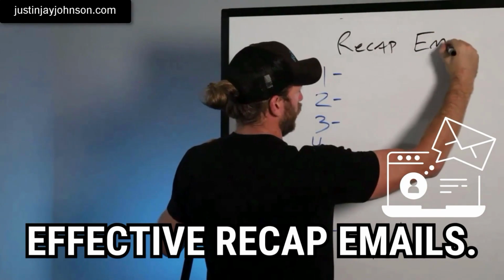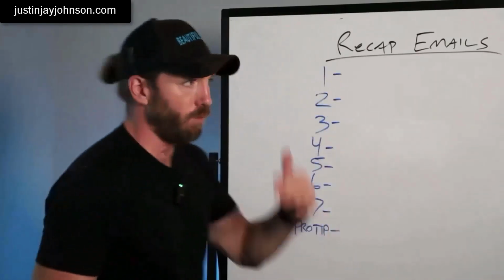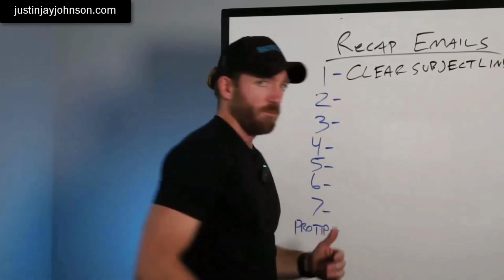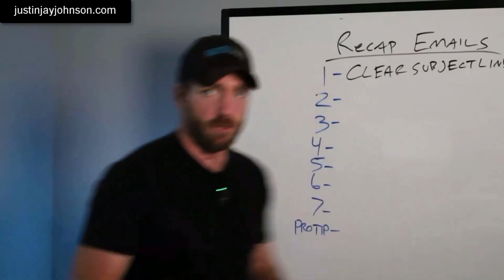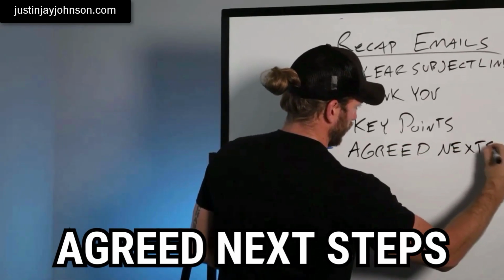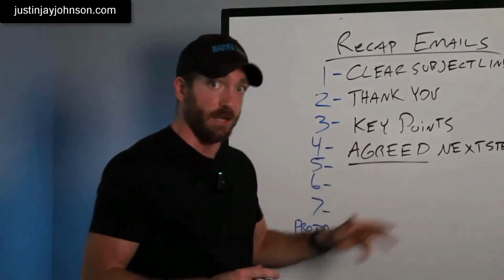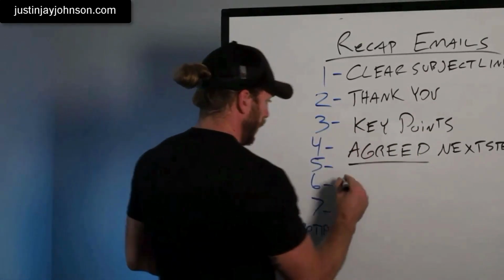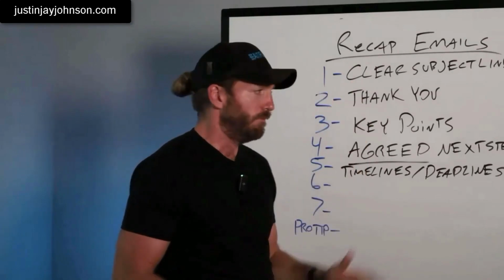Mastering Sales Recap Emails 7 Key Elements